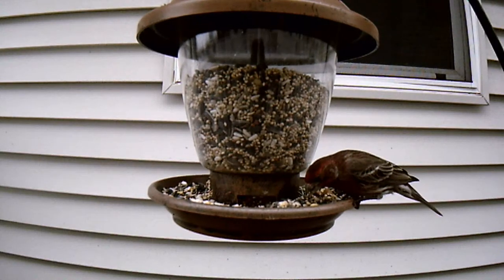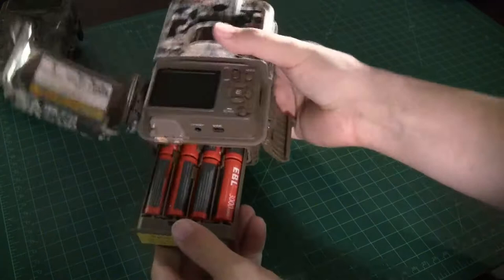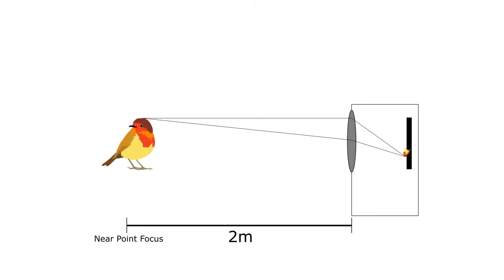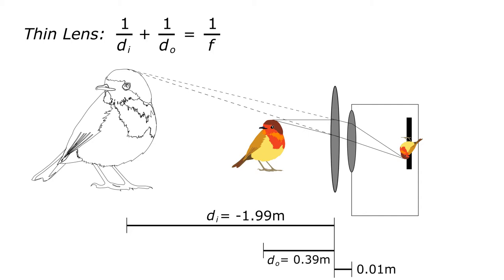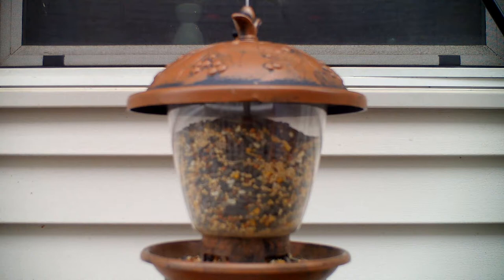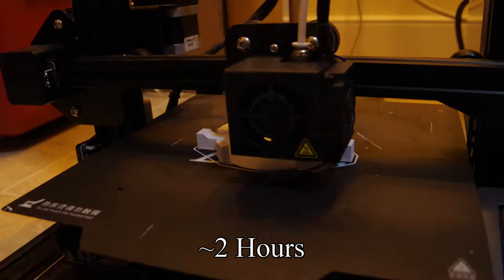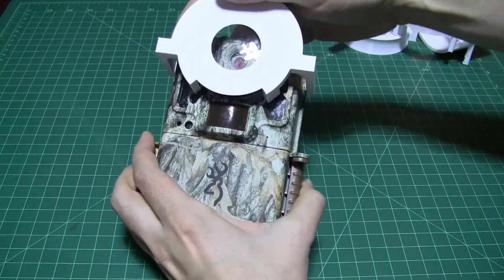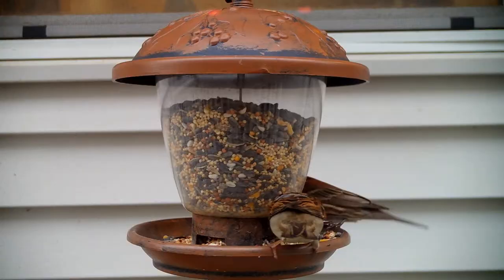DIY: Browning Recon Force Advantage Close-Up Lens Attachment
Creating an adapter to attach close-up lenses to my Browning Recon Force Advantage trail camera.

Time stamps:
0:00 - Introduction
1:25 - Thin Lens Equation
3:13 - Lenses and Lens Check
3:59 - Lens Adapter Design and Fab
5:54 - Testing

Tools/Parts:
Ender 3 Pro
eSun White PLA Pro
eSun White Refill
Victure Trail Camera
Browning Recon Force Advantage
62mm Lenses
37mm Lenses